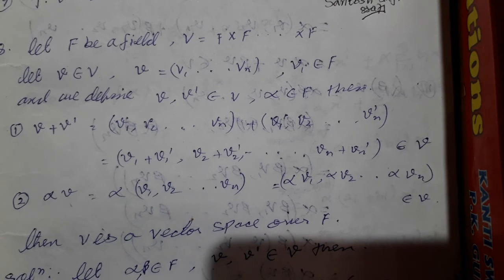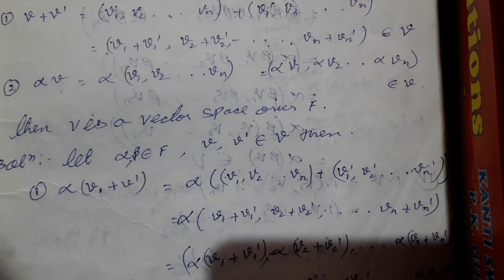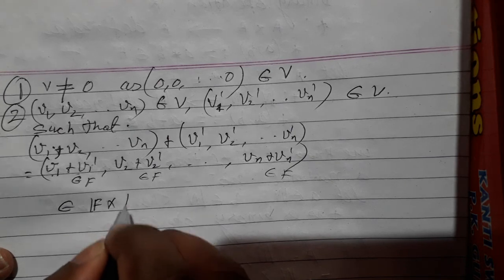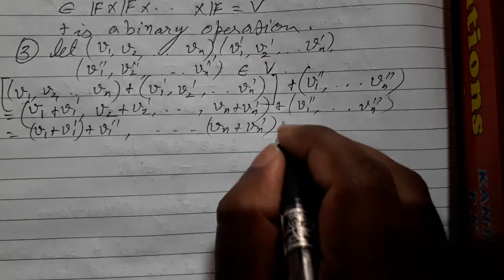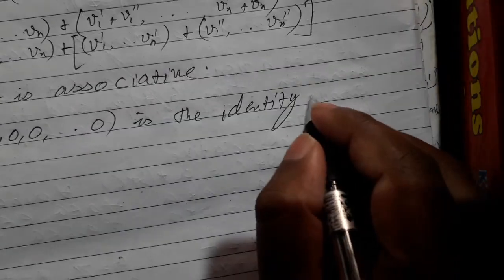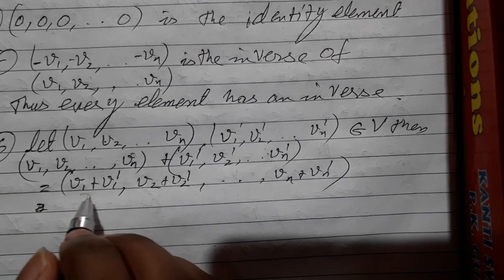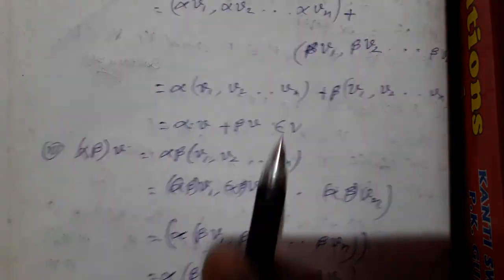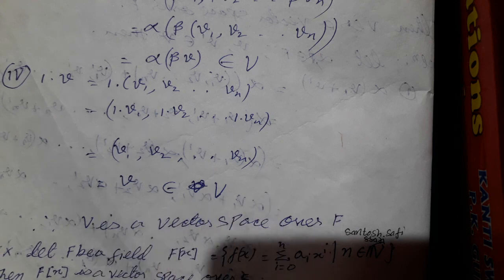Vectors space 2